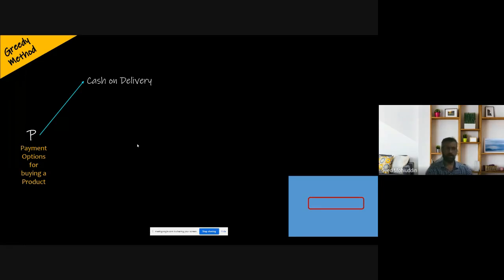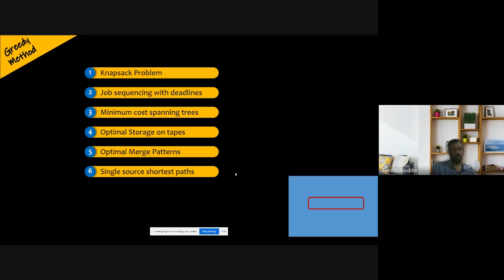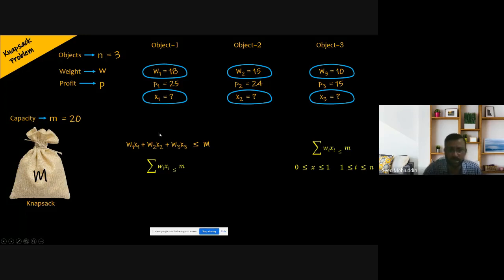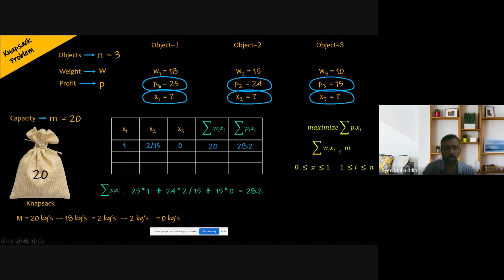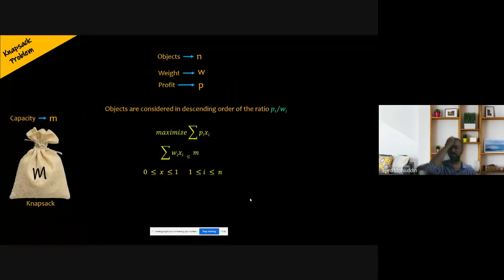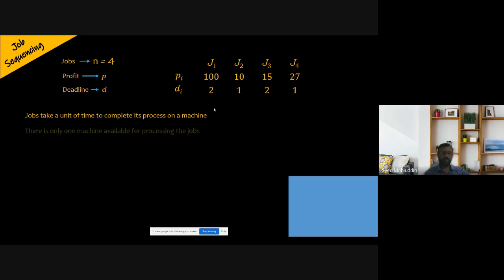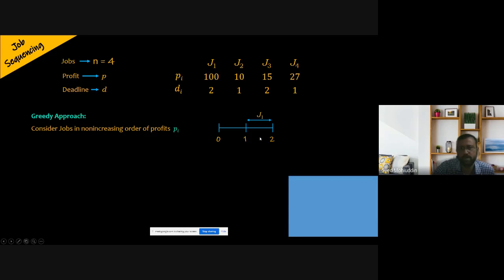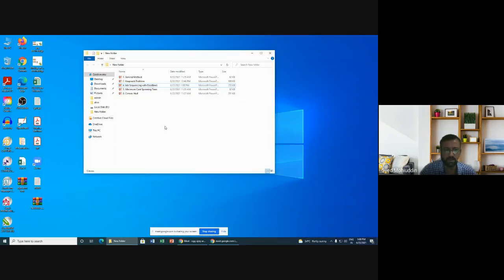DAA - 12. Greedy Method Introduction, Knapsack, Job Sequencing with deadlines - OC on 22-06-2021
Greedy Method Introduction, Knapsack, Job Sequencing with deadlines